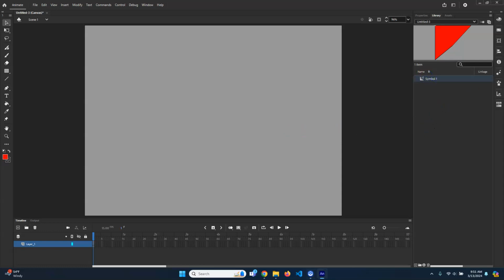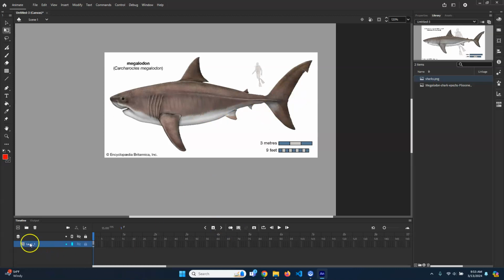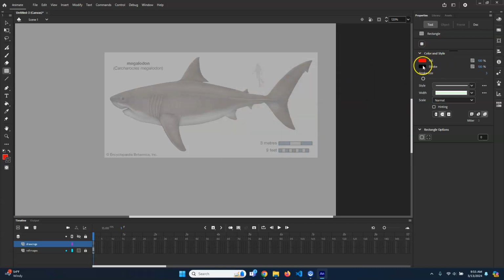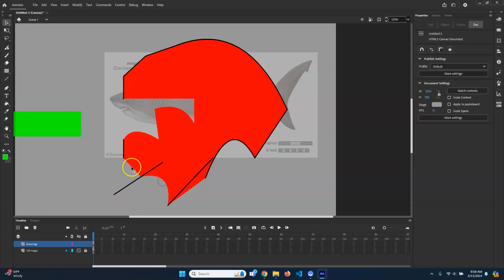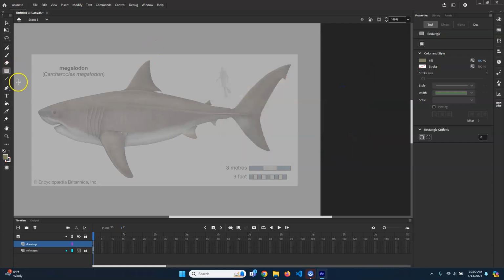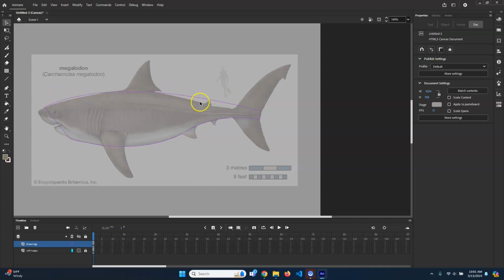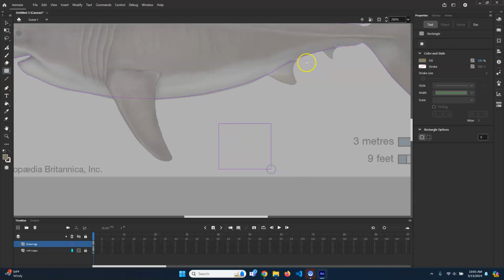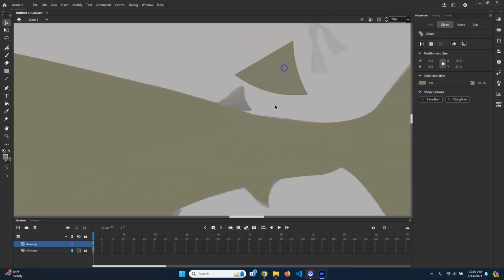Adobe Animate Basic Shape Drawing